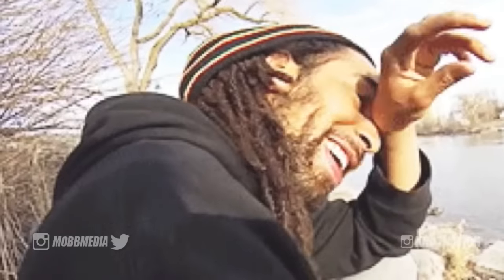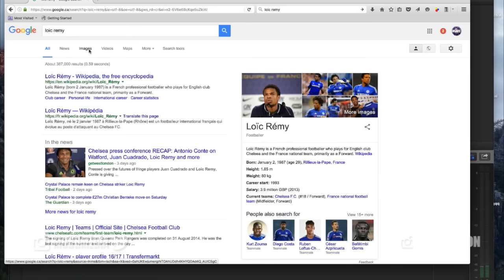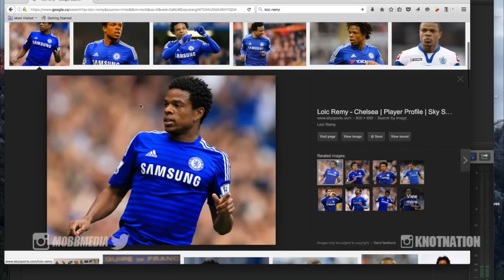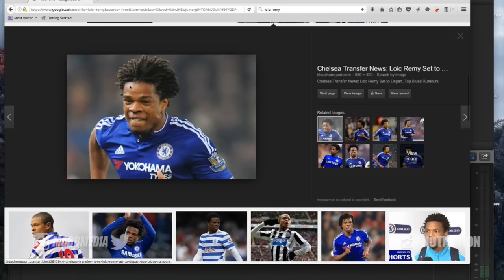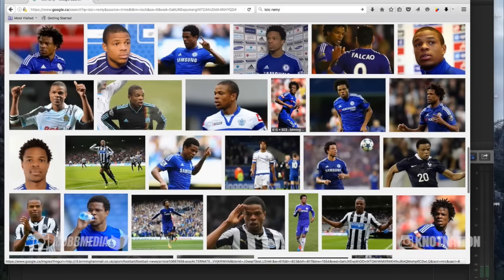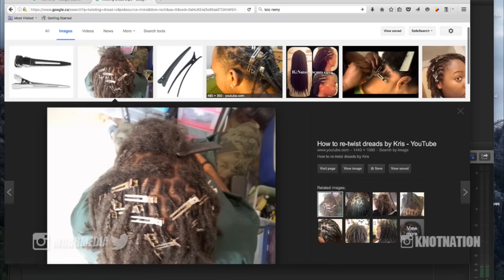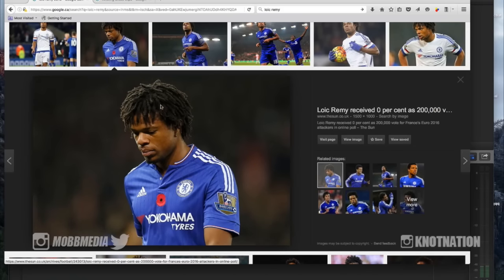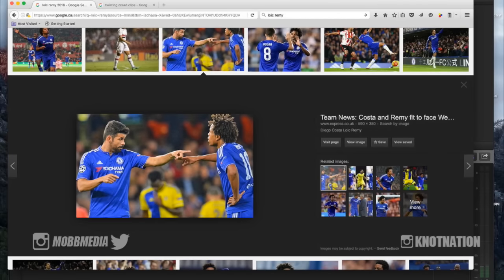LOIC REMY DREAD REVIEW